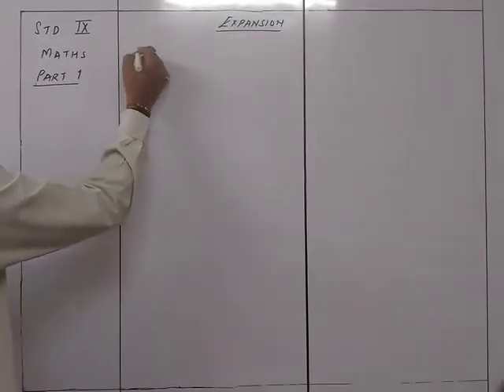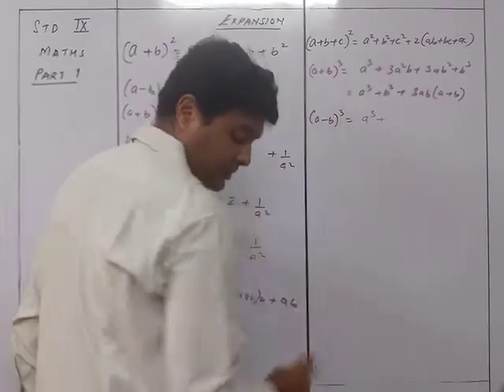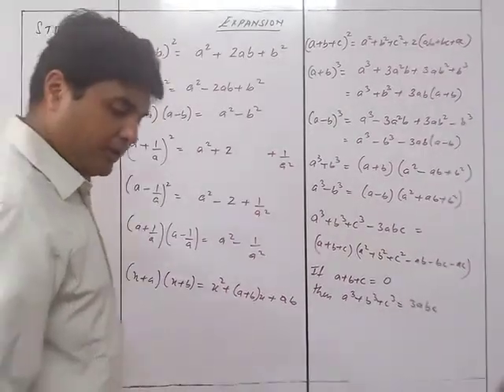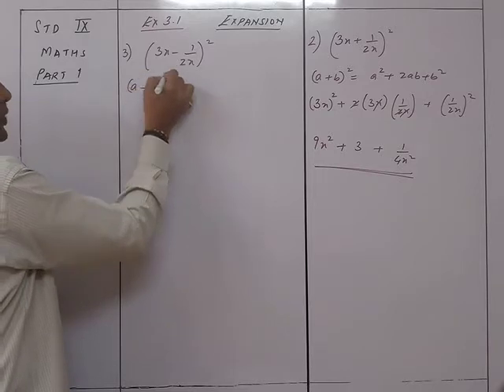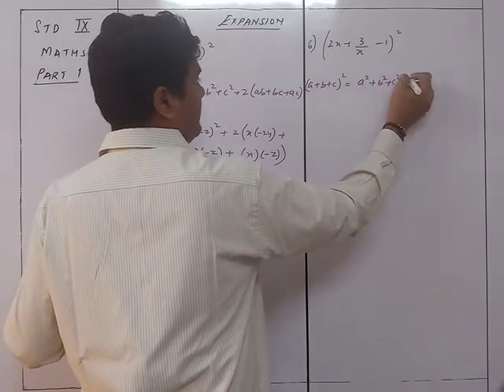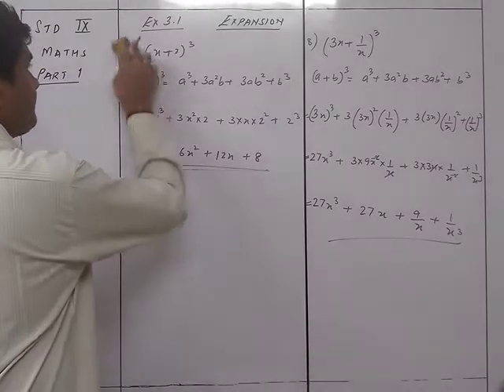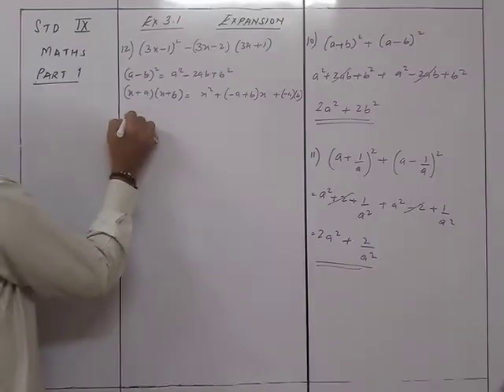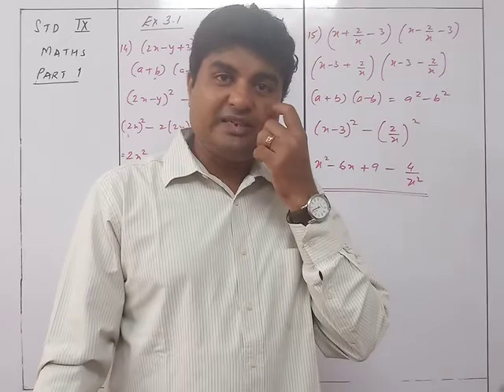Maths IX Expansion Part 1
Maths IX Expansion Part 1 Bhavin Sir's Tutorials Source Understanding Mathematics textbook